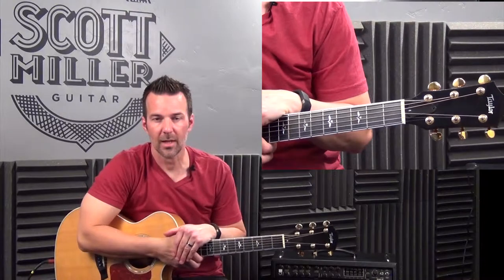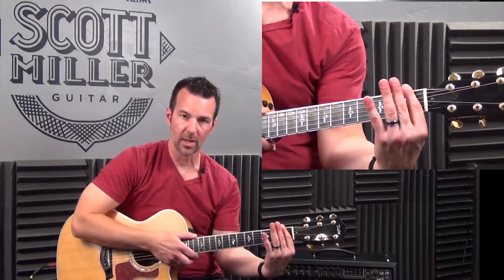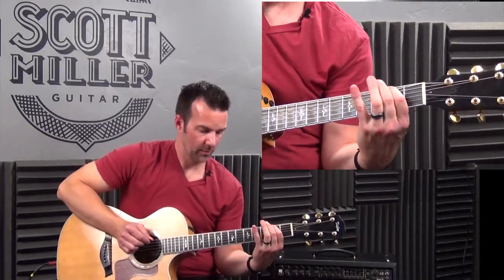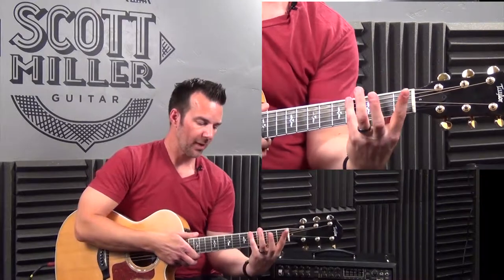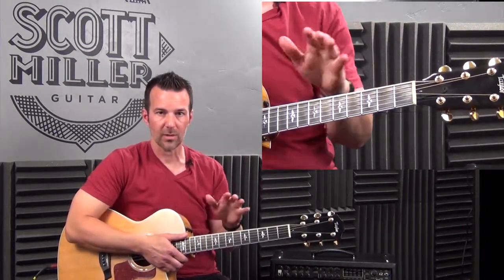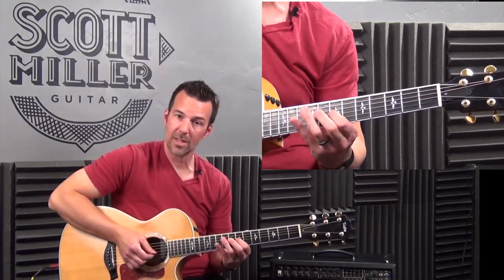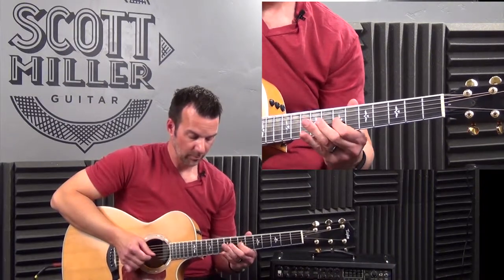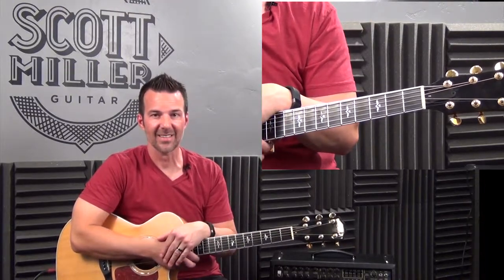What is "Position Playing" on Guitar?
Scott Miller 🎸 Guitarist, Teacher (26 years!), Live Gigs & Online Guitar Course Creator.